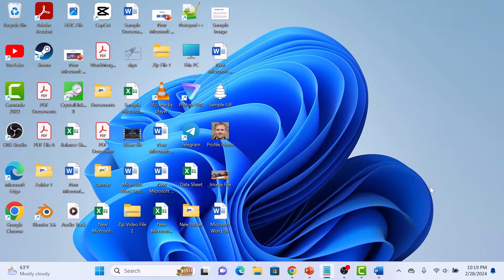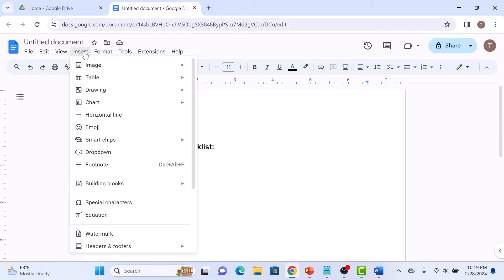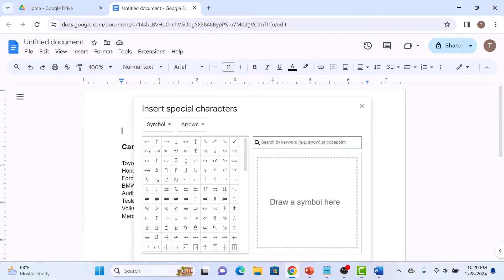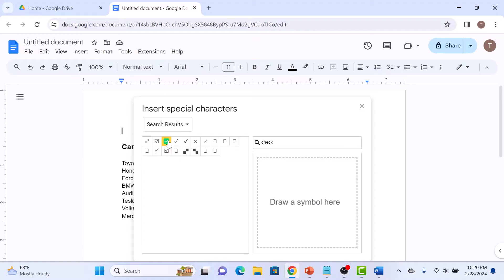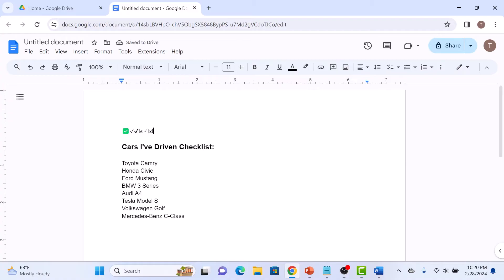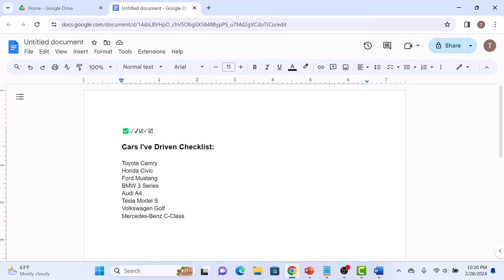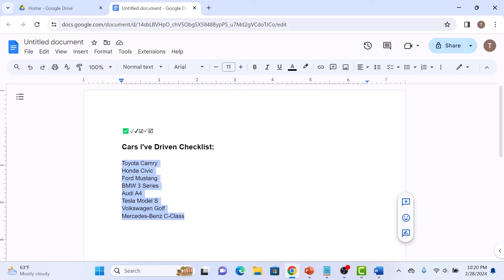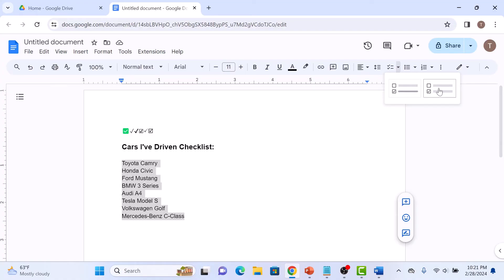How to Insert a Checkbox in Google Docs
This video guides about how to insert a checkbox in google docs.

Adding checkboxes in Google Docs allows for easy organization, tracking, and completion of tasks or lists within documents.

To learn how to insert clickable checkbox in google docs, simply follow the step-by-step guide.

Here are the Steps to Insert a Checkbox on Google Docs:

1. Open your Google Docs document where you put checkboxes.

2. Click on the "Insert" tab in top menu and then click on "Special Characters".

3. Type "check" in the search and then click on checkbox symbols you want to add in your document.

4. To make a a interactive checklist, select the list and then click on drop-down next to "checklist" icon.

5. Choose your checkbox style from the drop-down.

You can click on checkbox to mark it as checked or unchecked.

So that's how to insert checkbox in google docs. If you have any issue during the whole process then ask me in the comments section below for assistance.